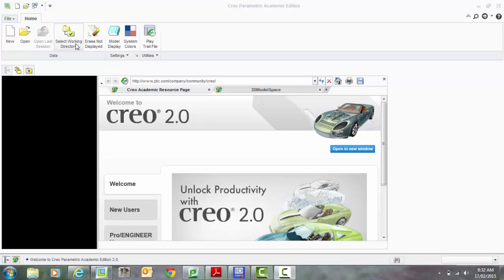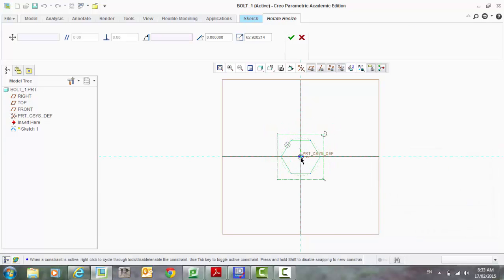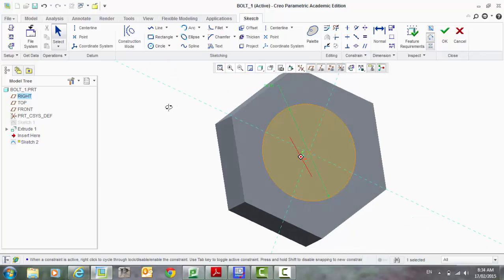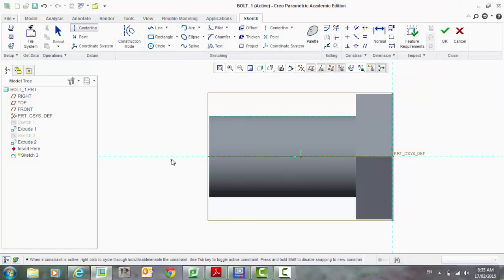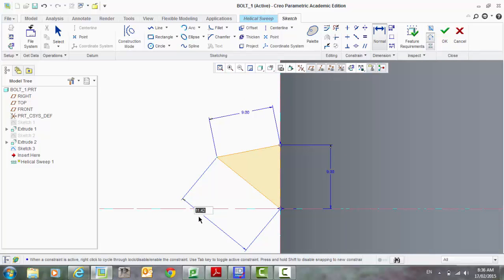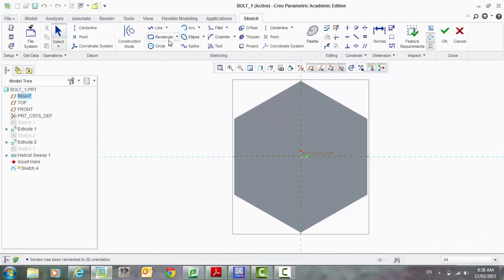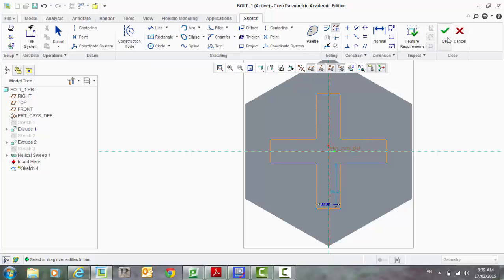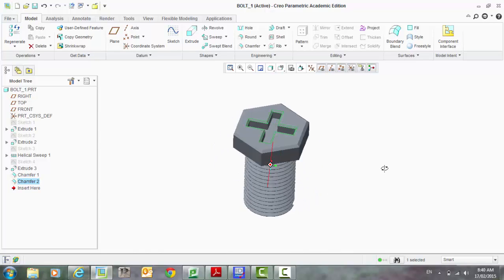14 1 Creo Parametric Bolt 2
Creo Parametric Version 2. Tutorial of modelling a Bolt. Helical Sweep feature.